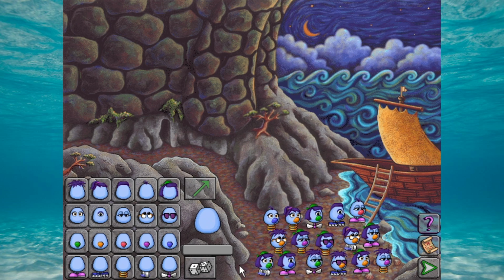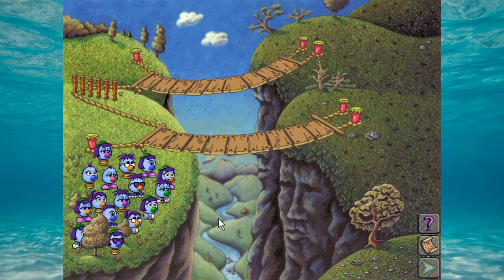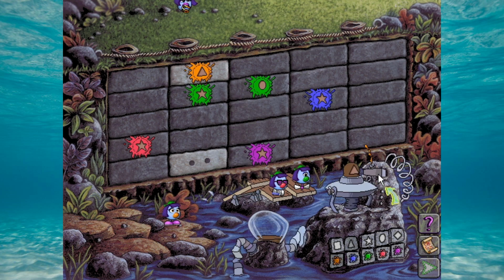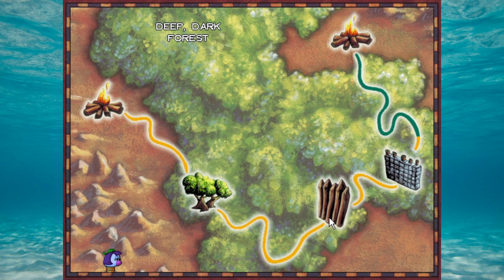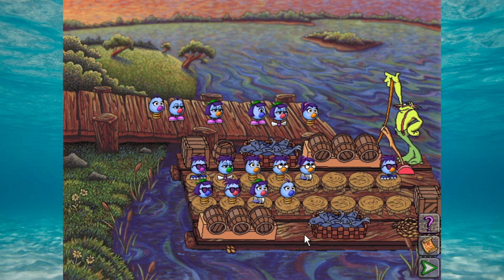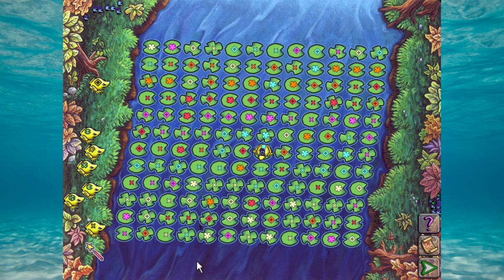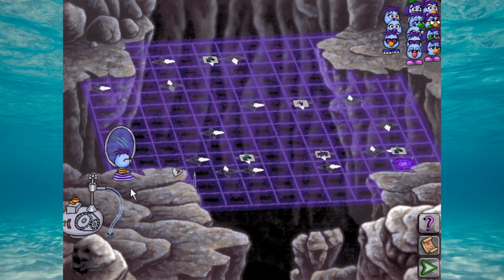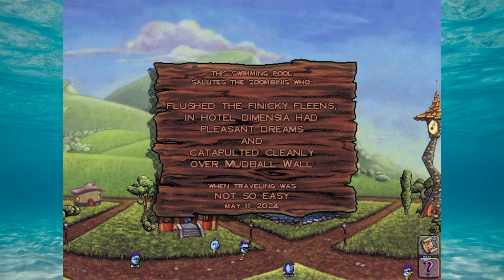Spongejay1 Plays: Zoombinis: Logical Journey - FINALE | A LOGICAL CONCLUSION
As we approach Zoombiniville in its current form, let's think back on all the Zoombinis we lost... who are just asleep at a campfire somewhere along the way.
Quote of the Day: The solution often turns out more beautiful than the puzzle. - Richard Dawkins